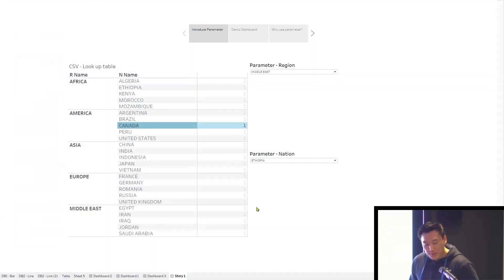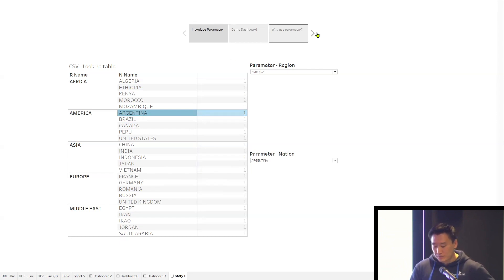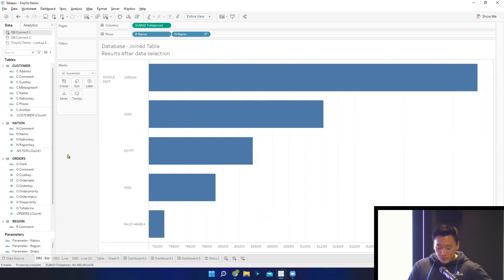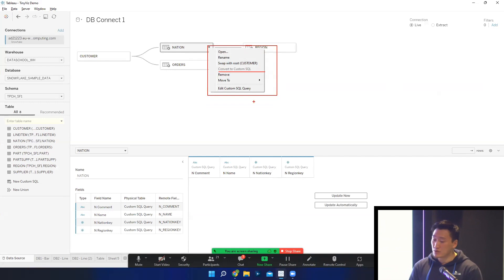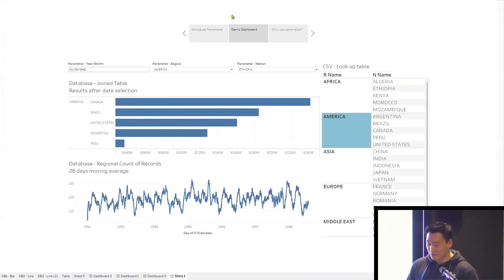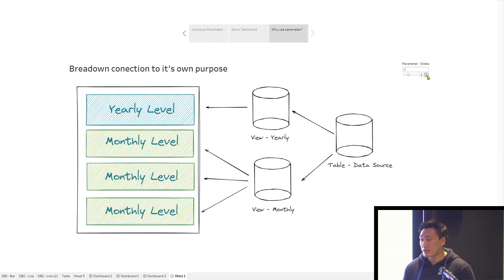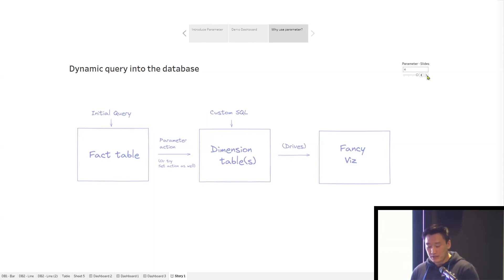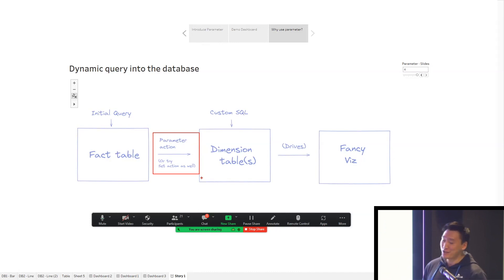How to Use Parameter Actions in Tableau to Update a Custom SQL Query in Database | Leo Zhang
Improving data connections and performance.

Tiny Viz Talks | June 2022

Tiny Viz Talks is a series of "tiny" 5 minute presentations about anything related to data visualisation. It is a platform for those who may be new to public speaking to share their skills and insights with a friendly community of data viz enthusiasts.

If you'd like to sign up to speak at a future event, please register your interest
We're committed to inclusivity across genders, ethnicities, abilities, and sexualities, and are a friendly space for everyone to develop the skills and confidence to present.